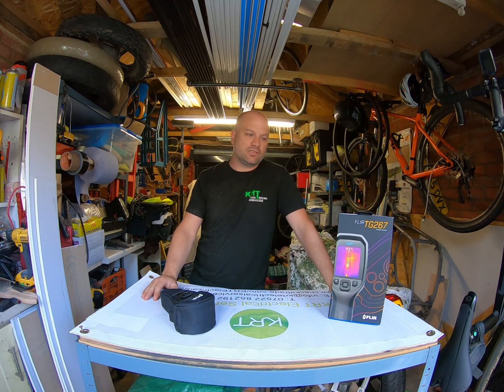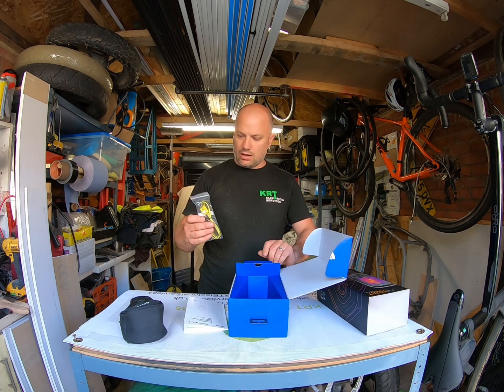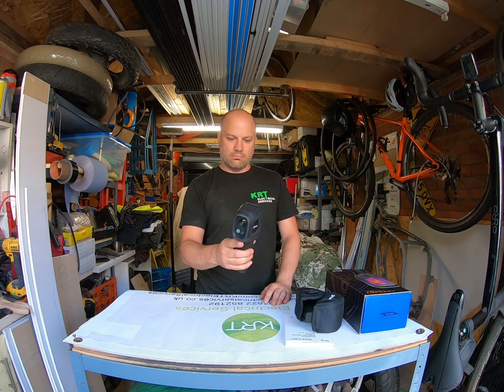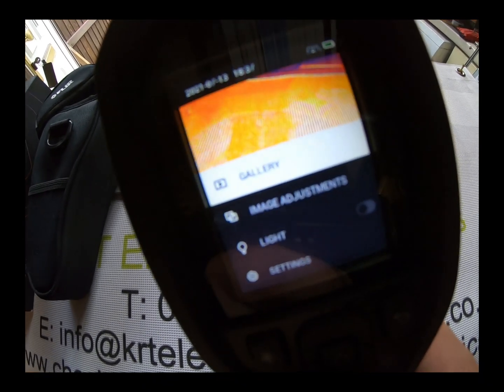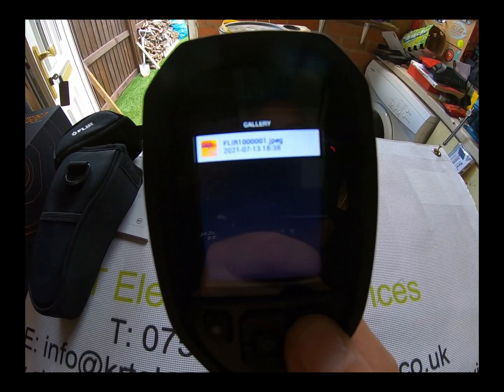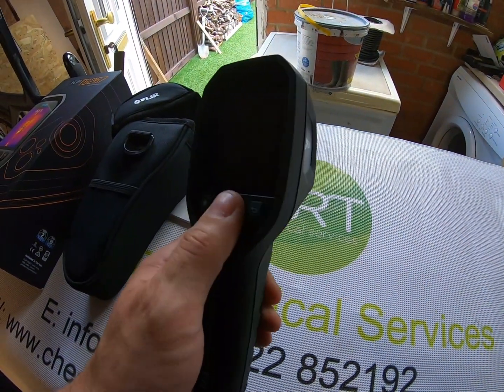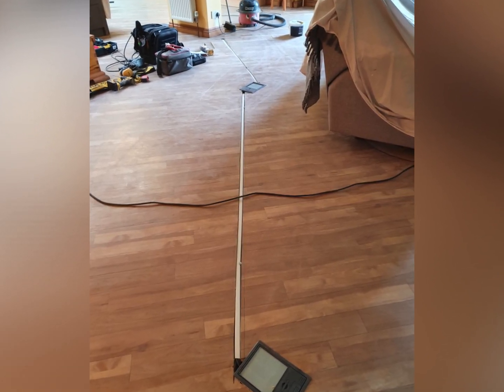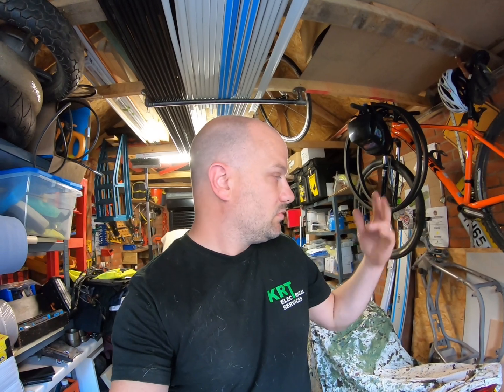Thermal Imaging Camera - Flir TG267 Tool Review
Electrician tool review of Flir TG267 Thermal Imaging camera.